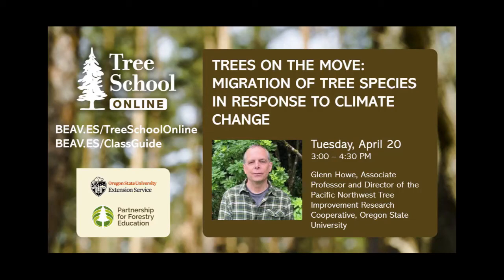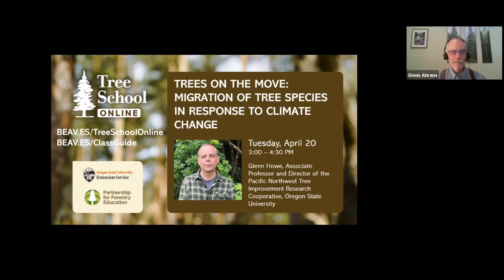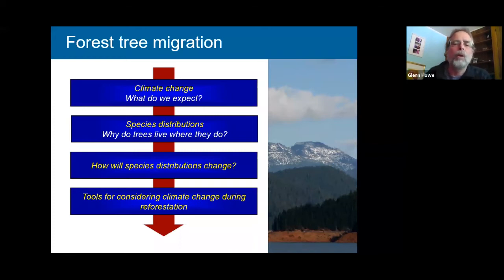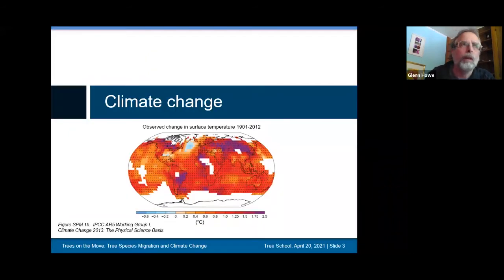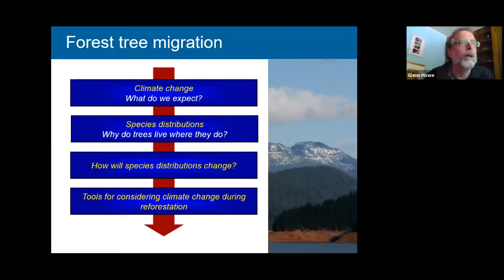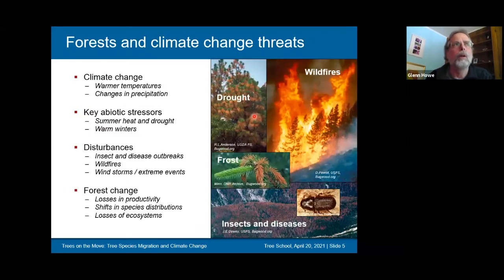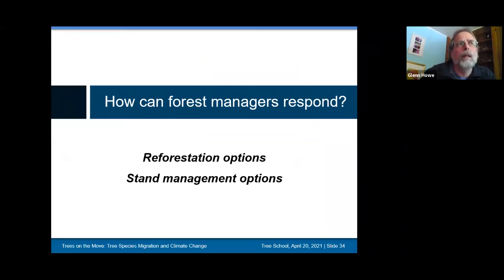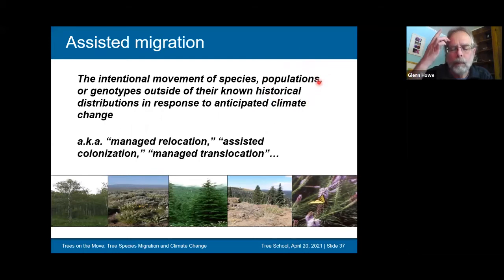Tree School Online: Trees on the Move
Choosing the right species for the right climate is fundamental to the success of foresters and horticulturists. But what if the climate changes? Will natural and planted forests still be well adapted to the places they’re growing now? Can species migrate fast enough to keep pace with climate change? Should we help by using assisted migration?

Join Glenn Howe, Associate Professor and Director of the Pacific Northwest Tree Improvement Research Cooperative, Oregon State University to learn where tree species are growing today, and where they’re expected to do well in the future—they’re not necessarily the same. Learn how you can make wise tree planting decisions—even with climate change.